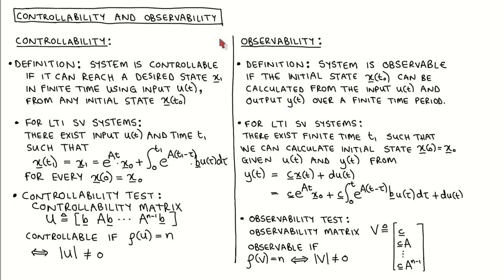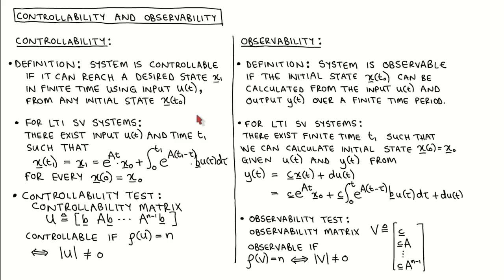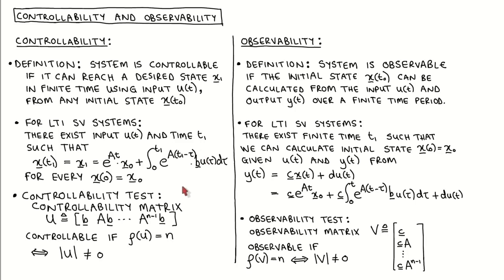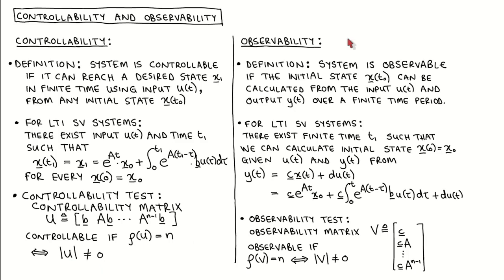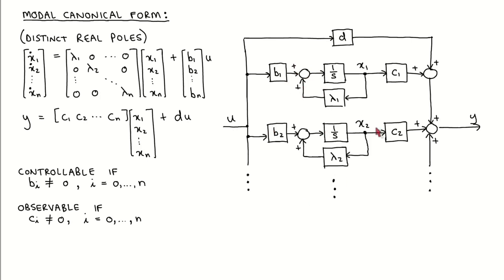State variable control 21: Controllability and observability